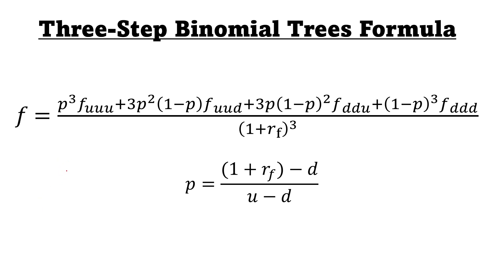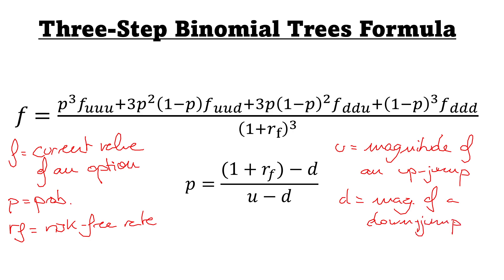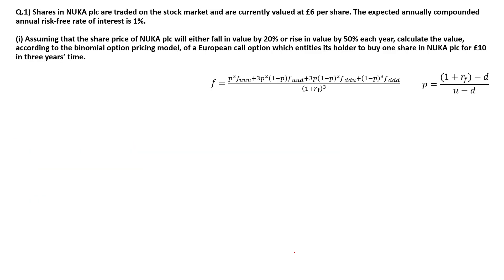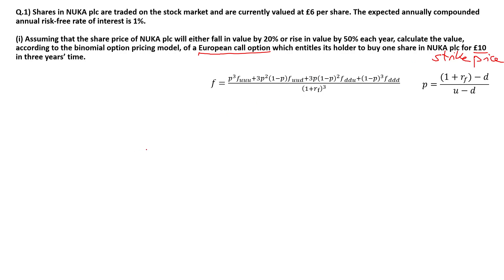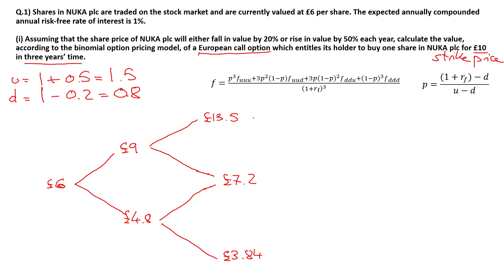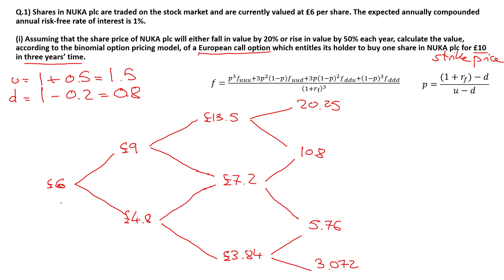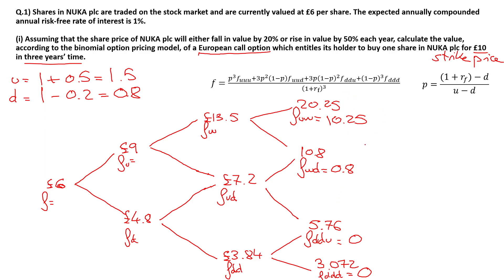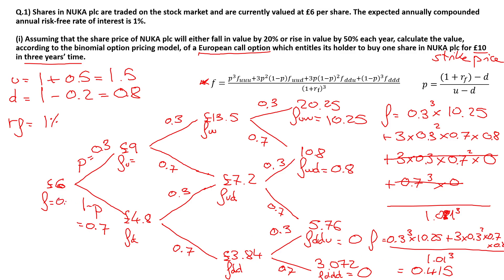Binomial Tree (Three-Step) Simplified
In this video about the Binomial Option Pricing Model we solve a three-period binomial tree for a European call option. Here we don't go into detail about what a European option is, and we also simplify things by using the risk-free rate and assuming that the time periods are one year.

Let me know down in the comments if you succeeded in doing this exercise for a put option instead!